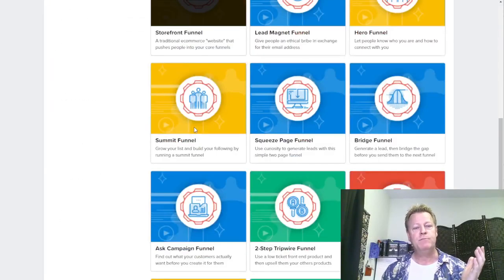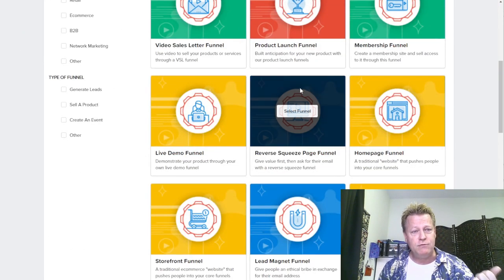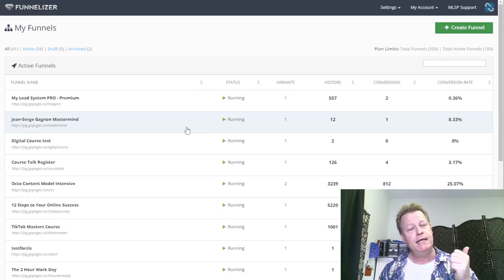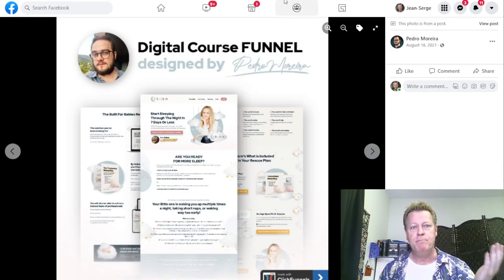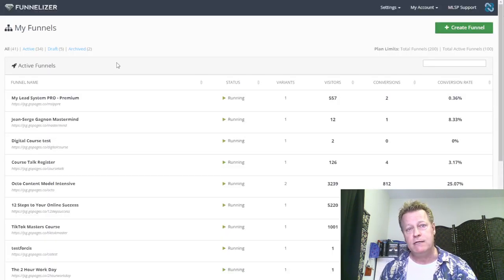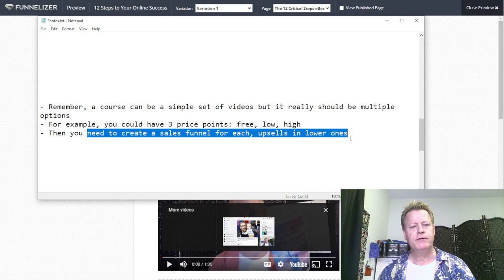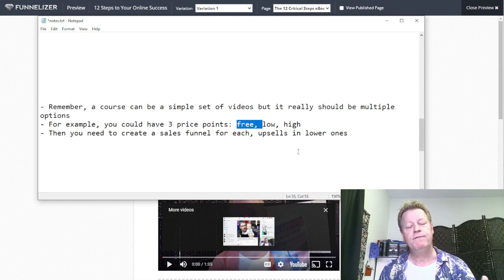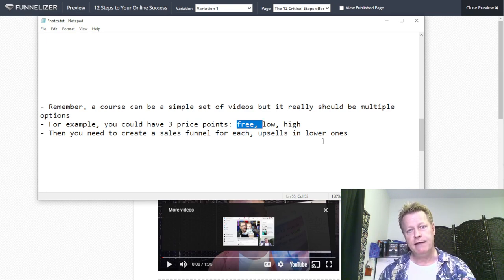Course Income Secrets - #409 What is a Course Funnel and Why is it different from a Sales funnel?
What is a Course Funnel and Why is it different from a Sales funnel?

Over the last few years, I’ve been building a platform for course creators and just realized what it really is.

You see, my last read, or audio listen, is a book called Play Bigger and it’s all about something called category creation.

The idea is that companies with the most success are category kings and this book explains how the process works.

Anyway, it’s an amazing book, you should check it out if you’re into marketing and sales.

Otherwise, let’s get to course funnels and why it’s different than a sales funnel.

What is a funnel?

If you don’t know what a funnel is, you’ve probably been living under a rock, no offence.

Or maybe you’re just new to online marketing and you found this page just because you are looking to sell your course online.

Either way, let’s just clarify the term.

As I’m sure you know, a funnel is just a tool to focus something in a direction, just like putting some liquid into a small bottle opening.

In marketing...